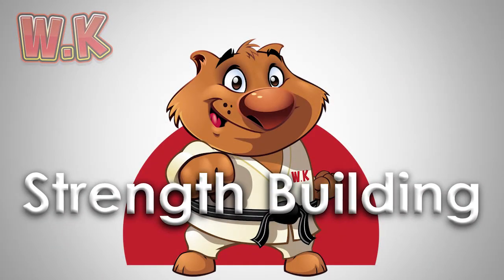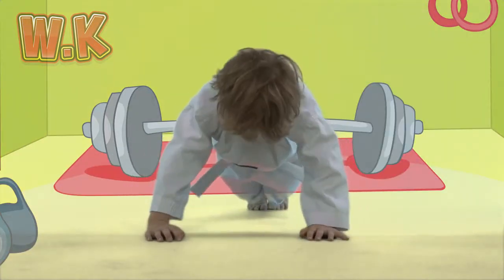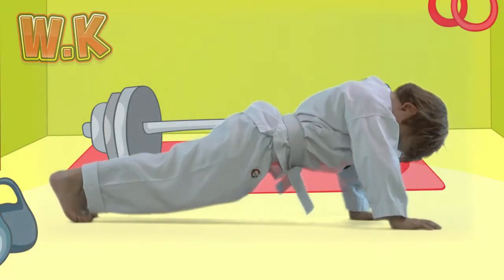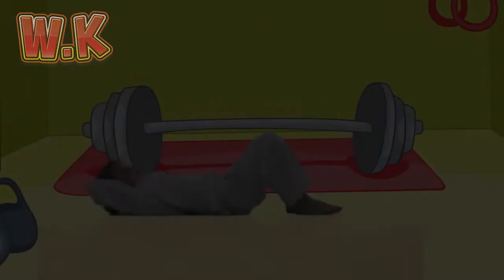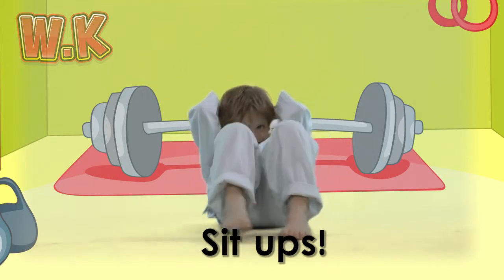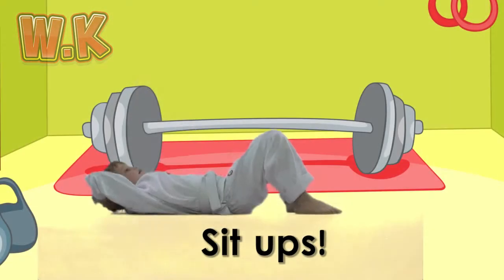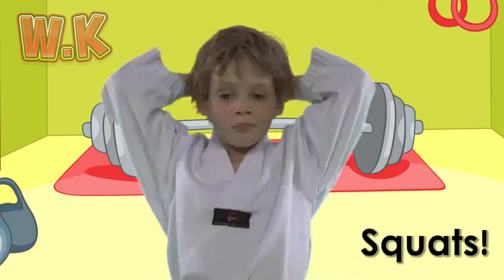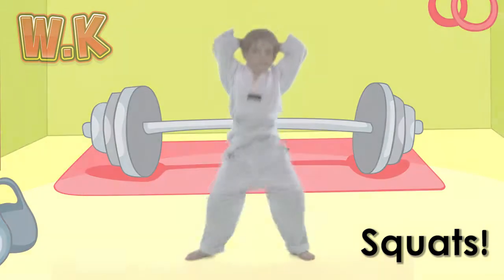Strength Building: Push Ups, Sit ups, Squats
Wombat Kombat was created by Lane Cove Taekwondo. They run various classes throughout the week.